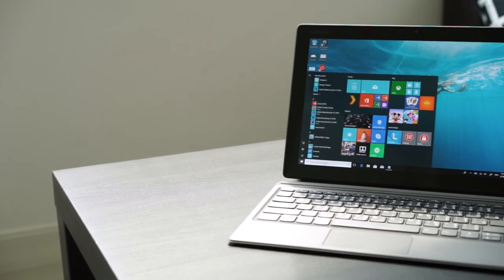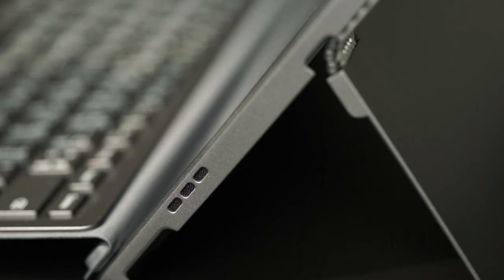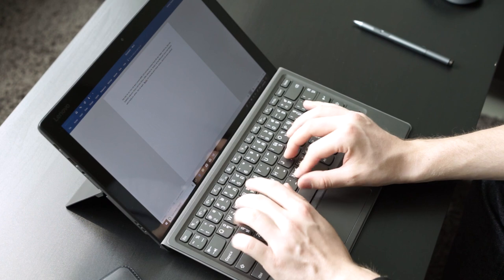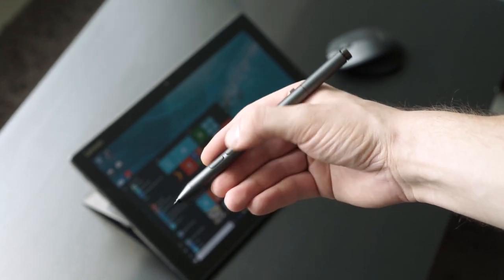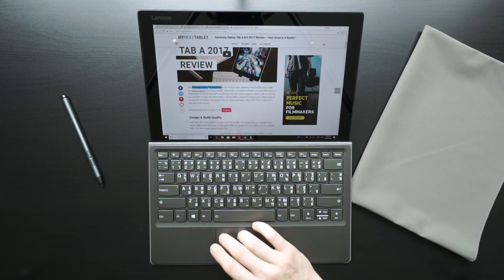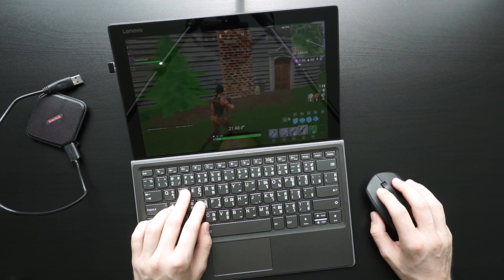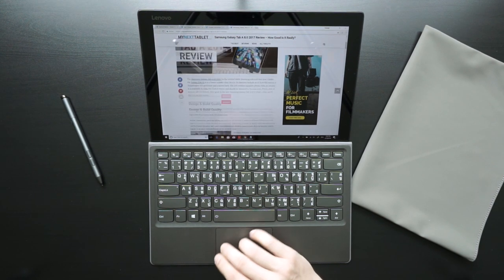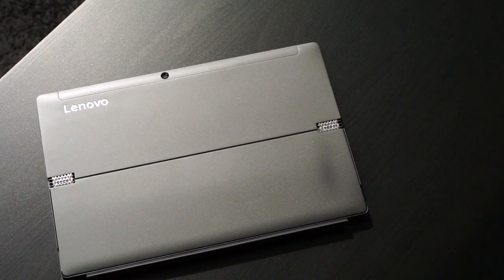Lenovo MIIX 520 Review: A Powerful Surface Pro Competitor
Lenovo MIIX 520 at Amazon

The Lenovo MIIX 520 is a 12.2-inch Windows tablet with a kickstand, keyboard cover, an active stylus and the newest 8th generation Intel Core i processors. In my review we take a closer look at all its highlights including the Lenovo Active Pen 2, a fingerprint scanner, its battery life and gaming performance.

The Lenovo MIIX 520 seems to be one of the best Microsoft Surface Pro competitors - at an affordable price.

Links might be partner links.